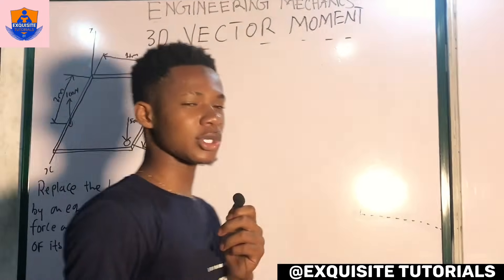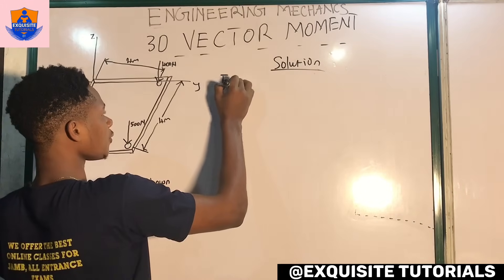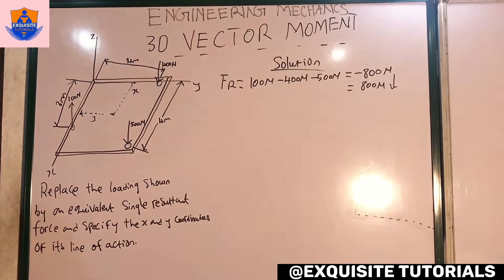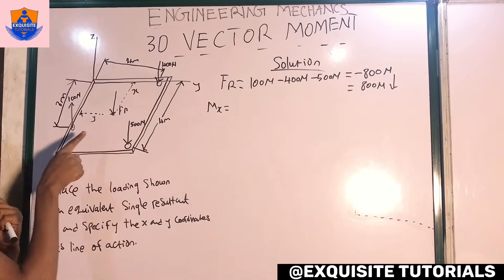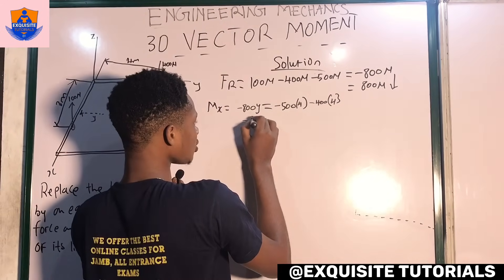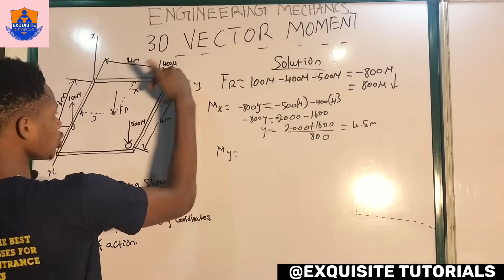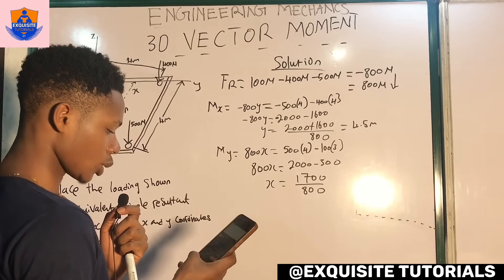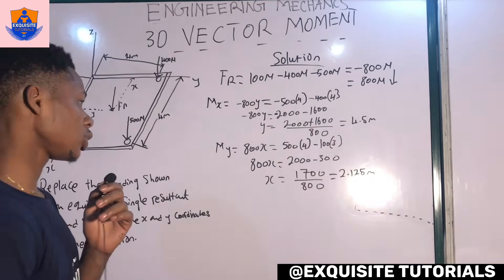Using right hand rule to solve problems on 3D moment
This video will help you solve problems on 3D moments by understanding how to use the right hand rule!